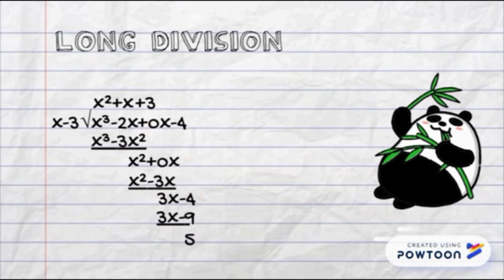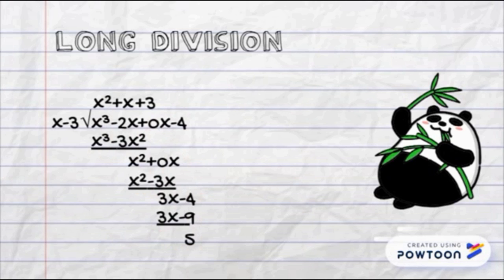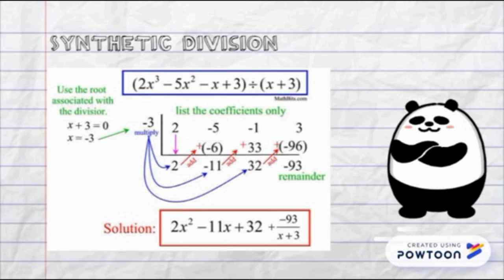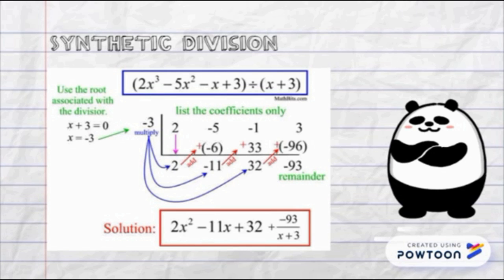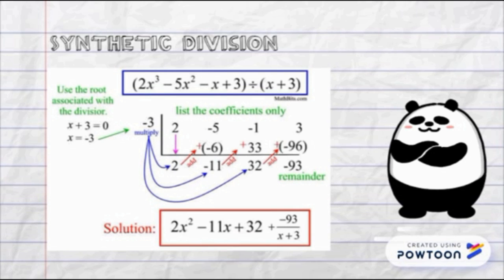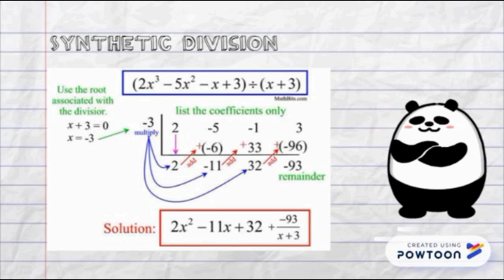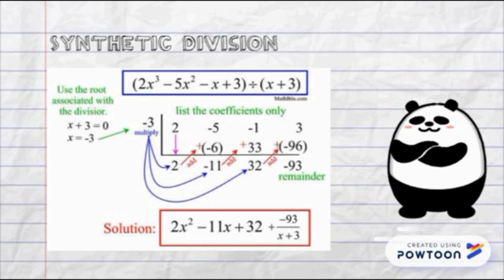Synthetic and long division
Math Project second partial